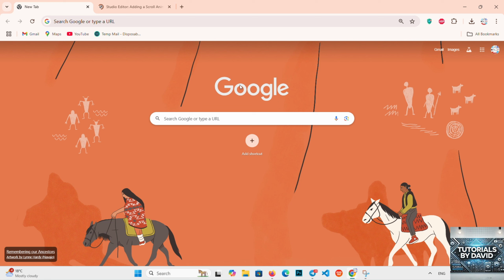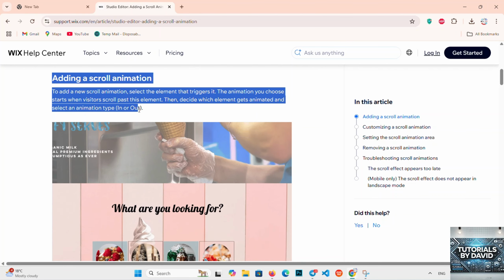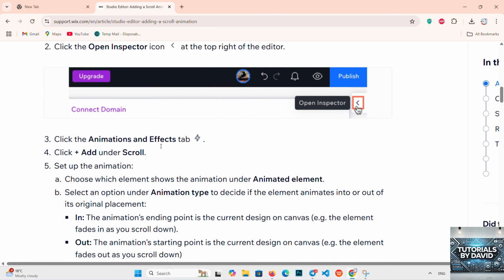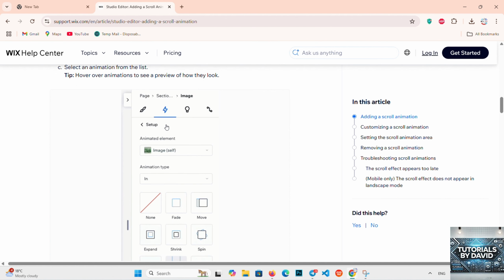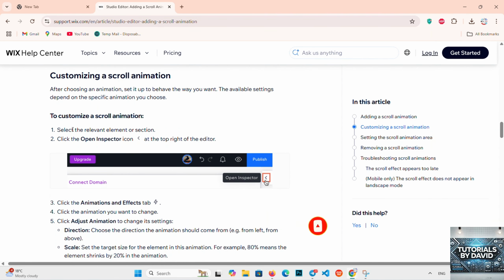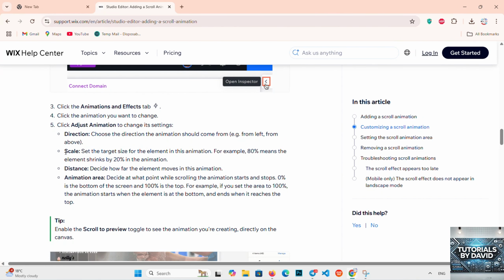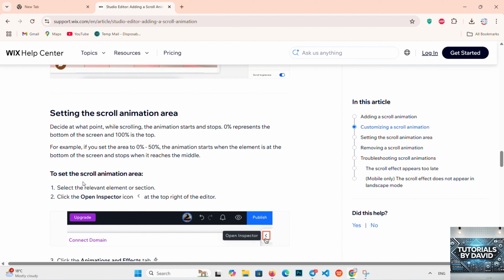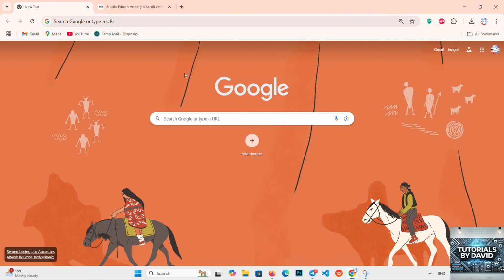How To Make Smooth Scrolling Animations In Wix Studio (Full Guide)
💡 In This Video, You’ll Learn How To Create Engaging, Fluid Scrolling Effects In Wix Studio To Elevate Your Website’s User Experience.

✅ What You’ll Learn:

🟣 How To Access And Configure The Wix Studio Editor’s Scroll Animation Settings

🟣 Techniques For Applying Parallax, Fade, And Slide Animations To Page Elements

🟣 Best Practices For Timing, Easing Curves, And Trigger Points For Seamless Transitions

🟣 Using Anchor Links And Section Pinning To Control Scroll Flow

🟣 Previewing And Testing Animations Across Desktop And Mobile Views

⚡ Takeaway: ✔️ By The End Of This Tutorial, You’ll Be Able To Implement Custom Scrolling Animations That Feel Natural, Boost Engagement, And Showcase Your Content Beautifully.